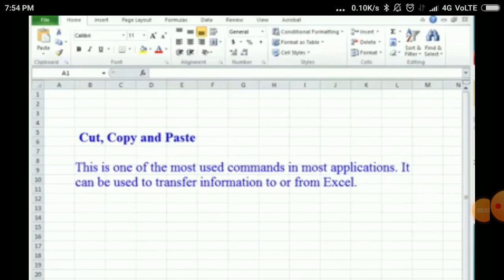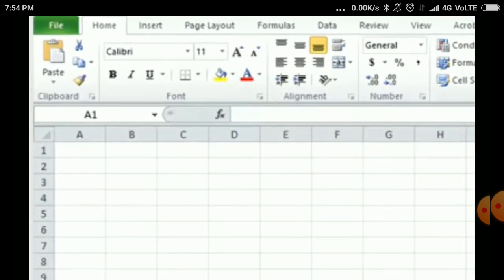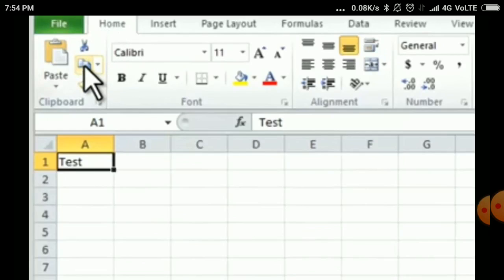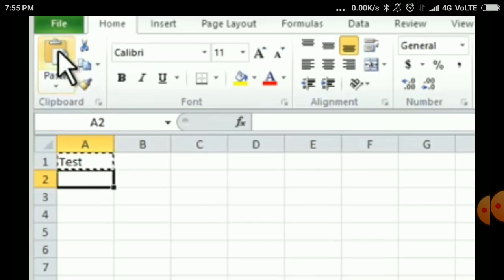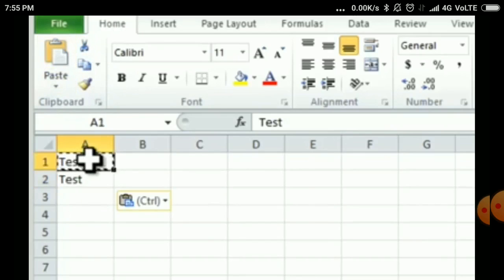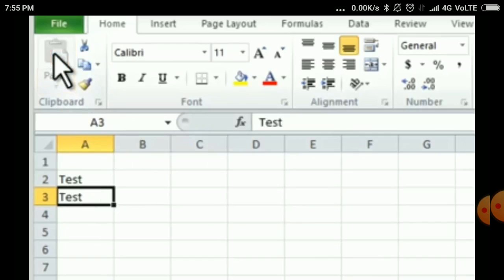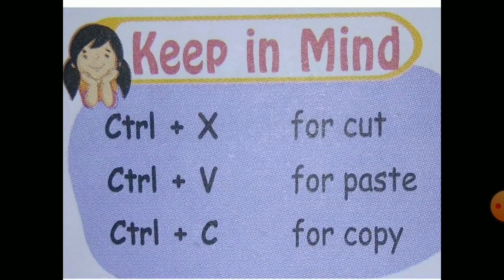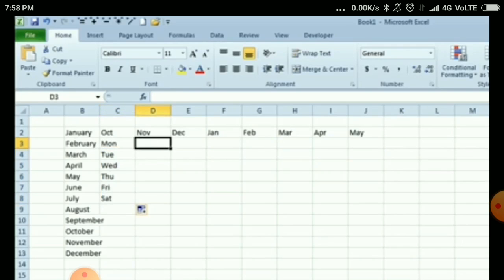Copy and Paste in Excel